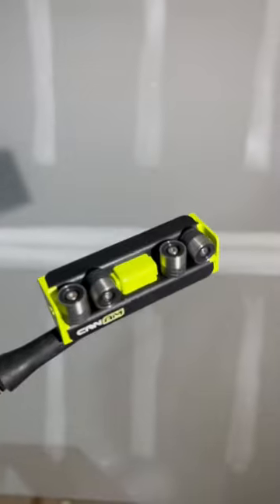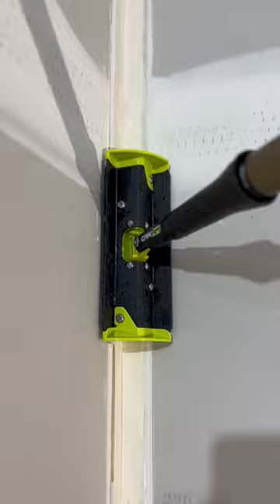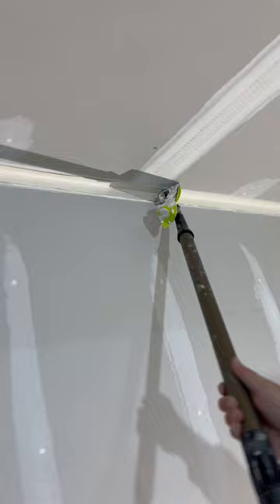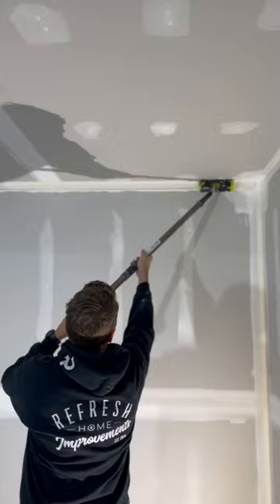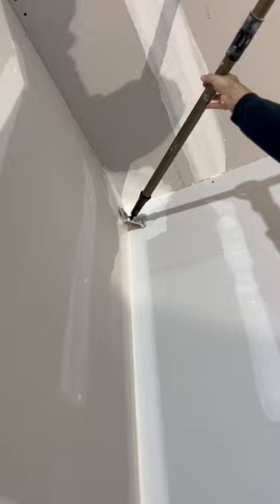Check out this awesome drywall corner roller!